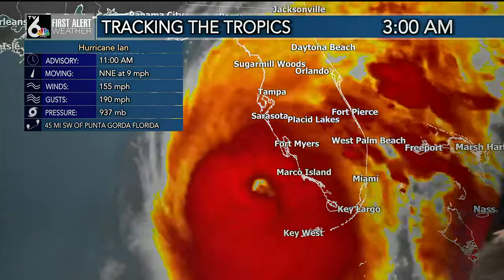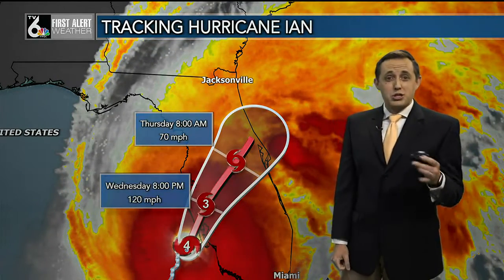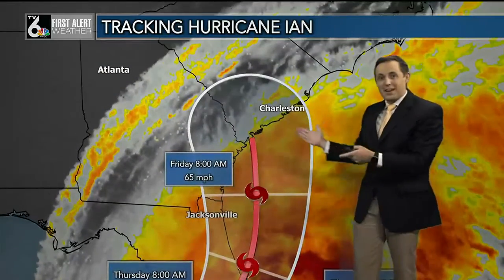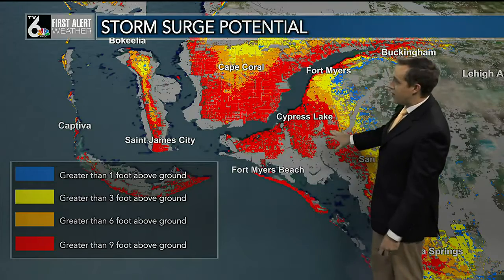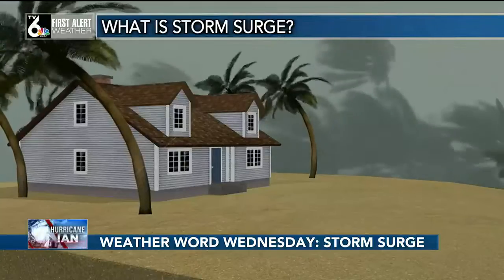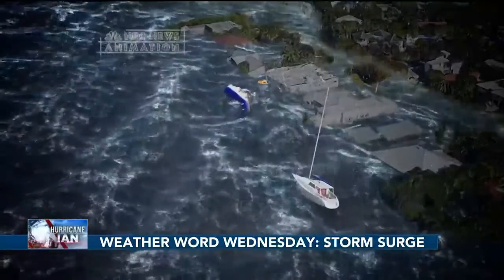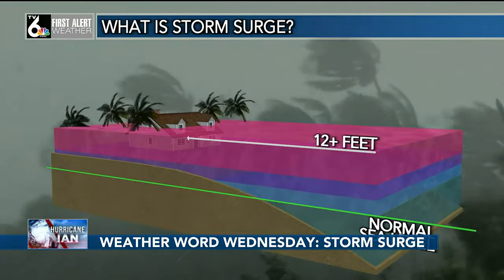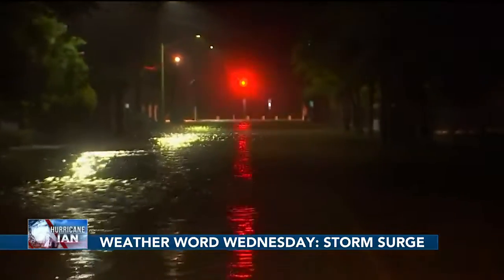Weather Word Wednesday: Storm Surge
Meteorologist Kyle Kiel, KWQC-TV6 Quad Cities